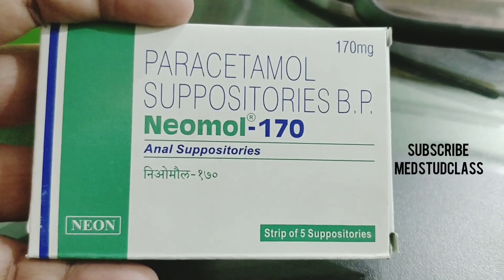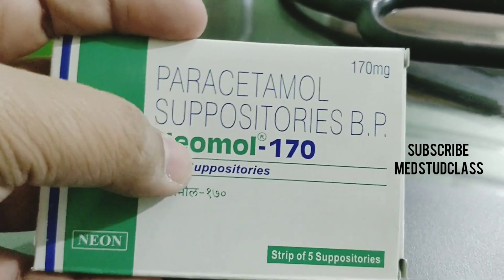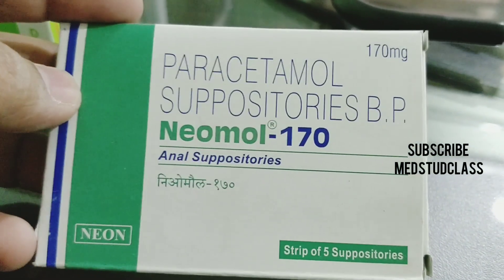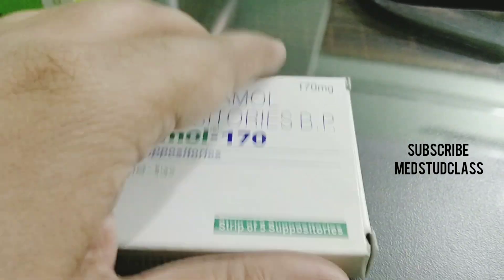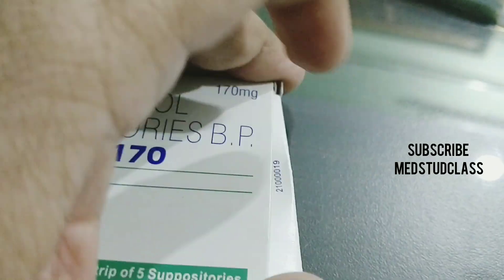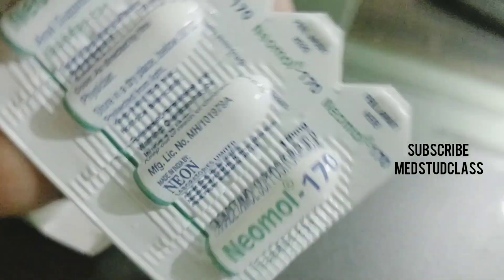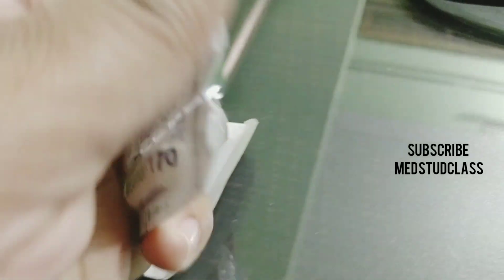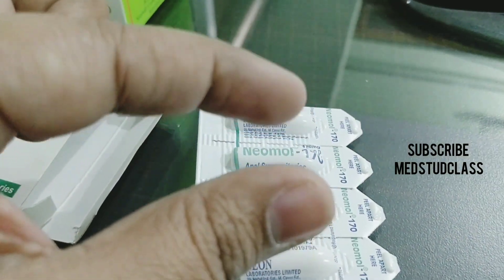medicine review: Neomol suppositories how to use